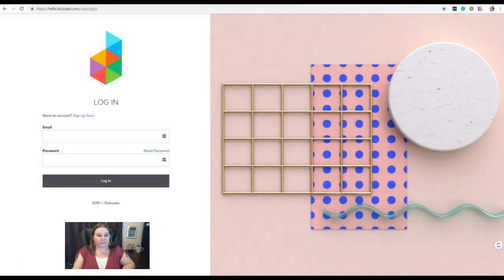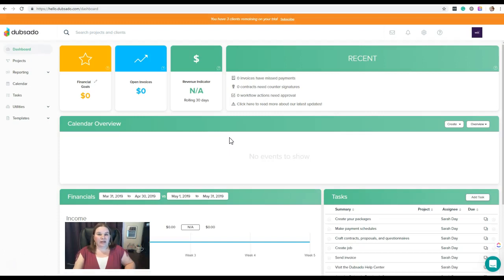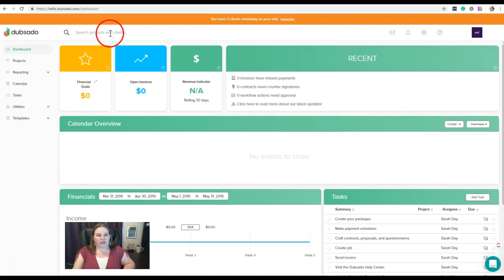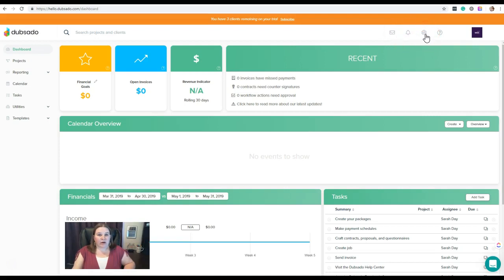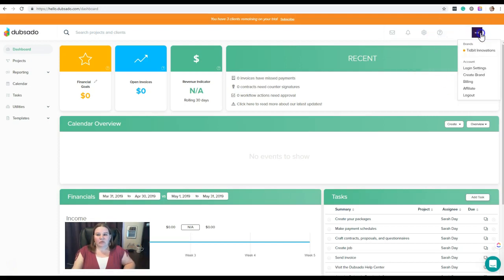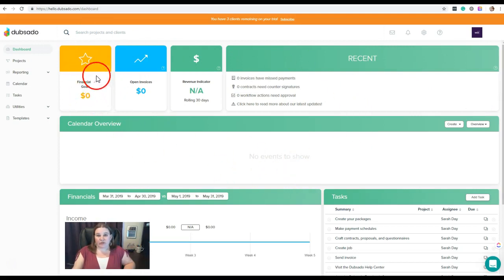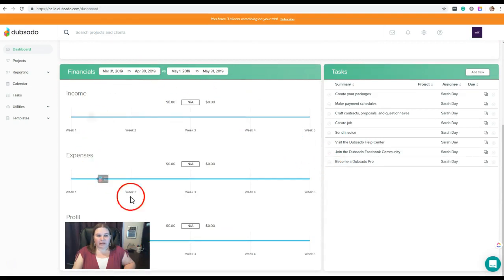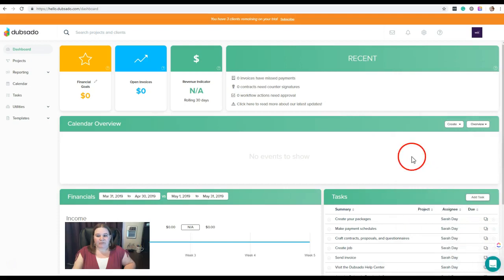Dubsado Tidbit #10: Dashboard View and Navigation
When you first log into Dubsado, you'll always land on the main dashboard view which includes a list of other areas you can access on the left, a search bar at the top, helpful icons to access your inbox, notifications, settings, and Dubsado's Help Center across the top right. Clicking your logo reveals additional account settings such as Login Settings Create Brand, Billing, and Affiliate. (Note: These settings have been moved to a new "Settings" location since the time this video was recorded.)

On the main screen you'll be able to view your Financial Indicators, Recent updates and important information, your Calendar, Income & Expenses, and your to-do Tasks all at a glance.

Finally, if you ever need help from Dubsado's amazing support team, just click the chat bubble in the lower right hand corner.